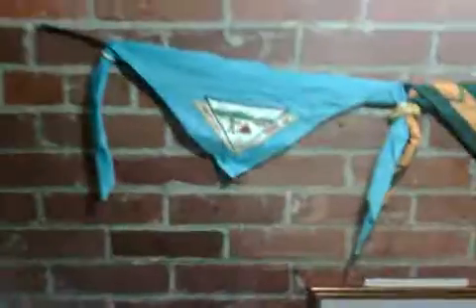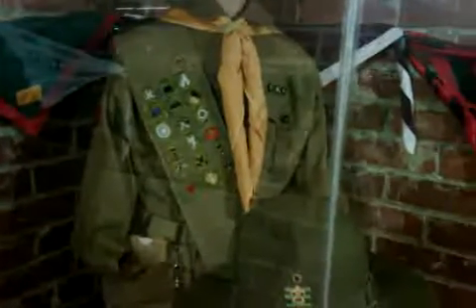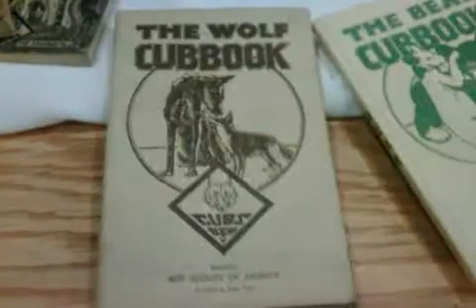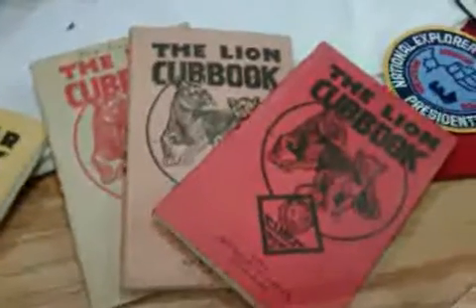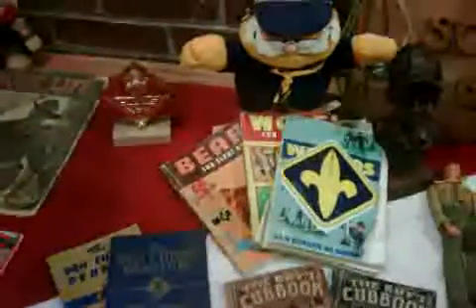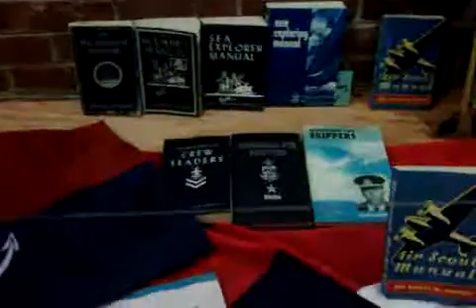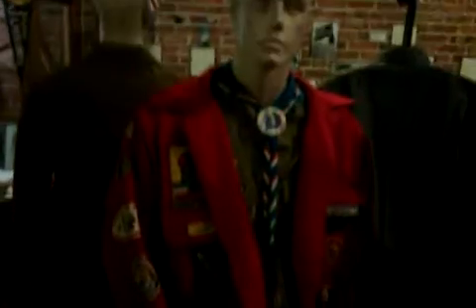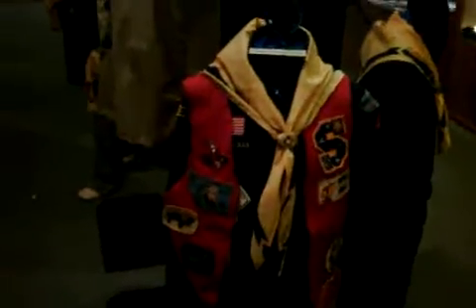Great Falls, Mt Historical Society Boyscout 100 Year Exhibit Part I